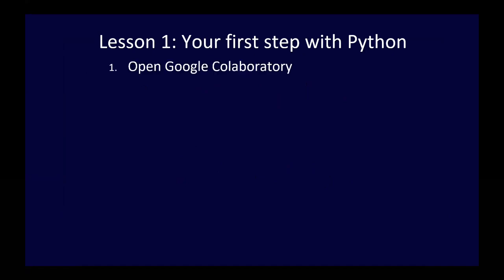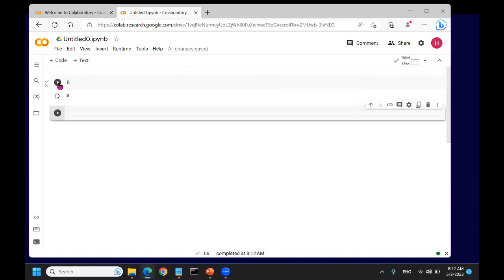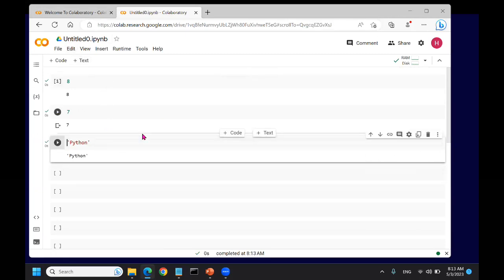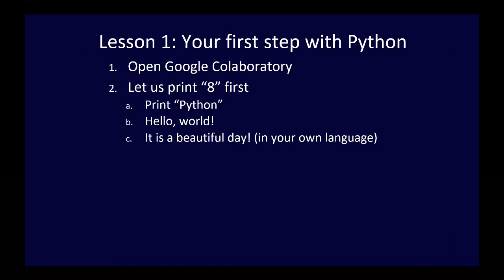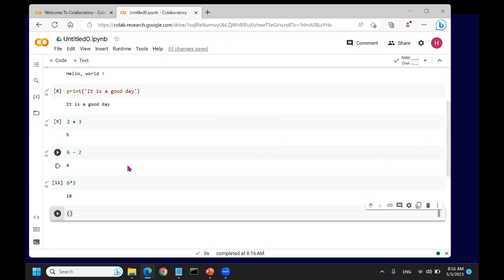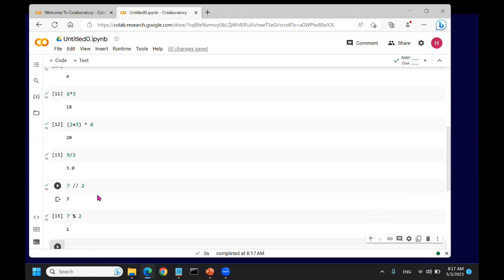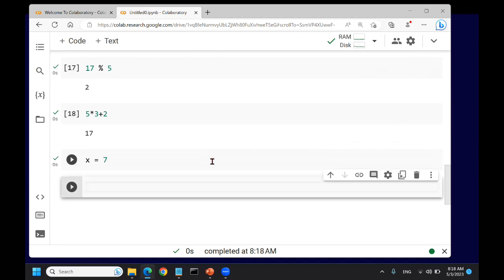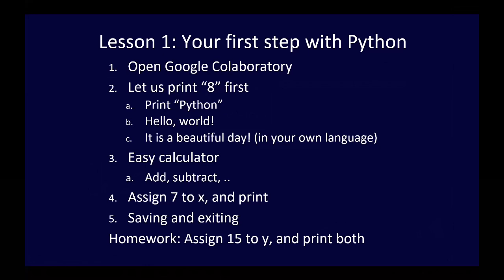Starting Python: Lesson 1, Python Challenge for ALL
Python Challenge for ALL is a series of introductory video lessons for all the people so that they can learn to enjoy computer programming using a language called Python.   I am sure people of all generations can enjoy this channel.

All you need is a browser on a personal computer connected to the internet.

In Lesson 1, we will start coding, using Google Colaboratory.